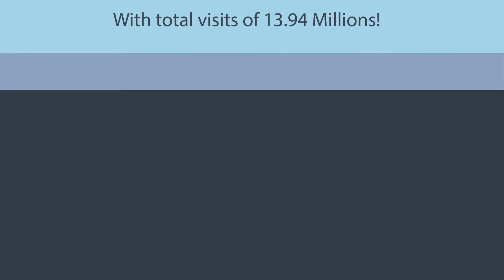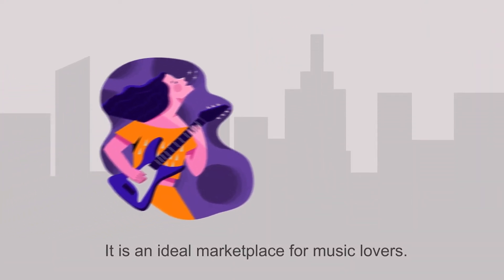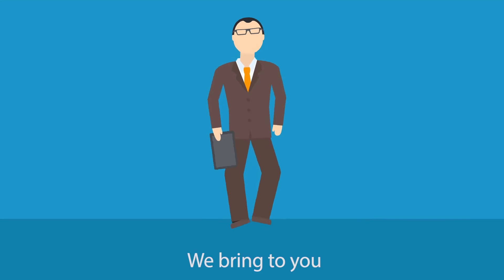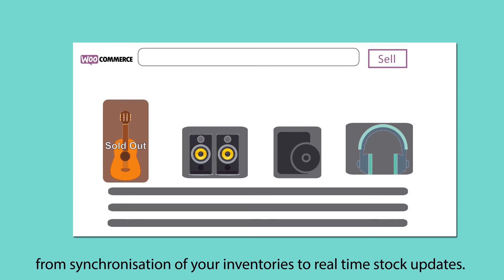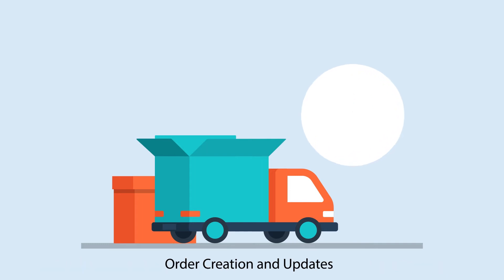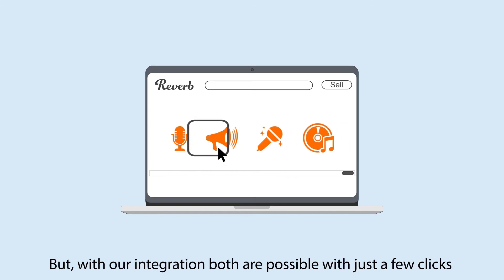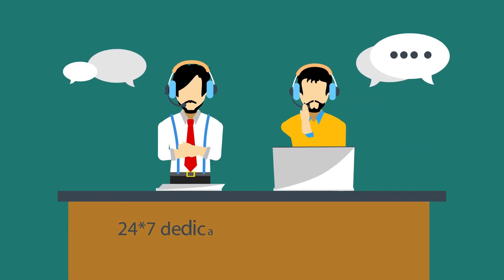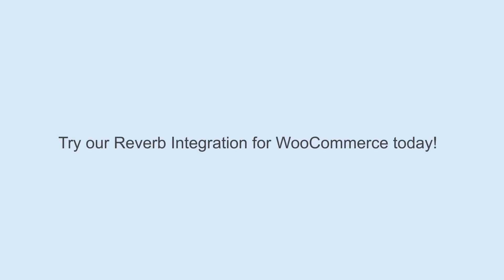Reverb Integration for WooCommerce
Reverb Integration for WooCommerce connects your WooCommerce store to the Reverb marketplace and enables you to manage your stores from a centralized location seamlessly. You can keep track of all your orders from a single platform and enable synchronization of your inventories in real-time. You can quickly upload products in bulk and update the existing products in just a few clicks.

With the cron management operation, you can reduce the manual work as it keeps your orders and inventories in check from time to time.

With the plugin’s automated features, you can easily manage your selling process and expand your business in the musical world. Set yourself free from the tedious manual tasks, automate your store with the plugin, and enjoy its benefits.

Don't forget to tell us how did you find the video in the comment section!